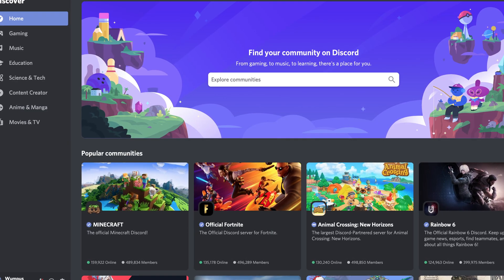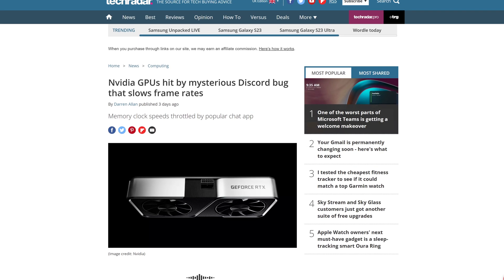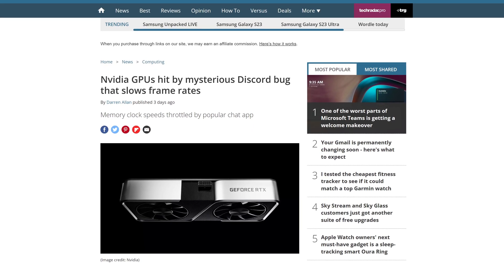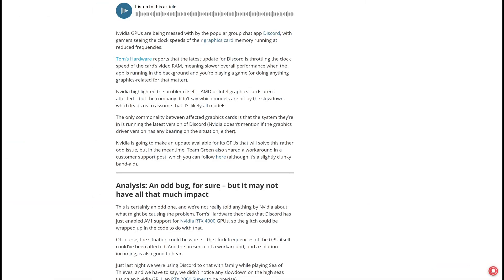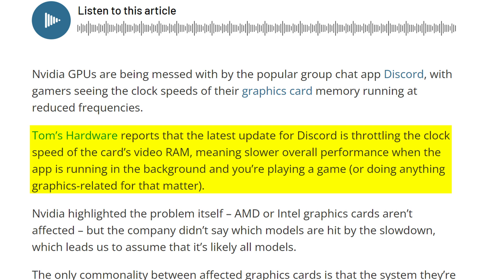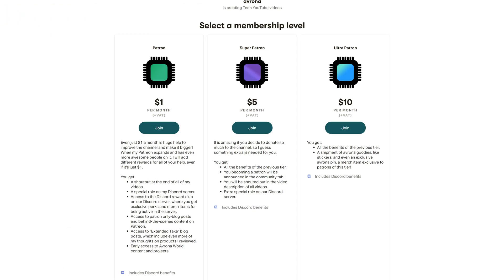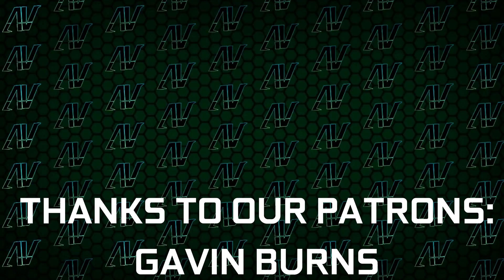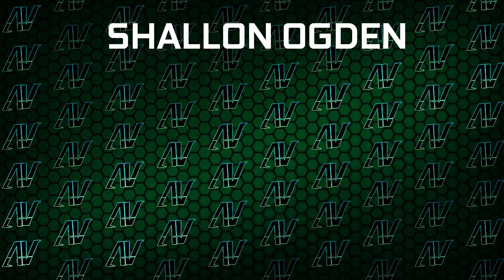Discord is Making Your PC SLOWER! Discord Nvidia Bug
The latest Discord update has introduced a very strange bug. This Discord bug on Nvidia graphics cards actually DECREASES your performance! But how can something like this Discord Nvidia bug even happen? What does that have to do with the new Discord AV1 support? And has Discord or Nvidia add a fix?